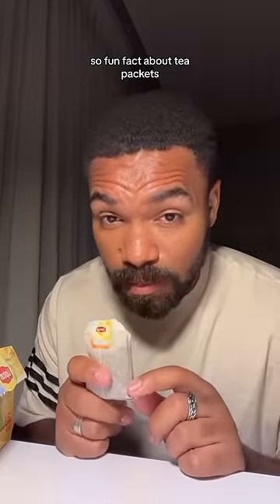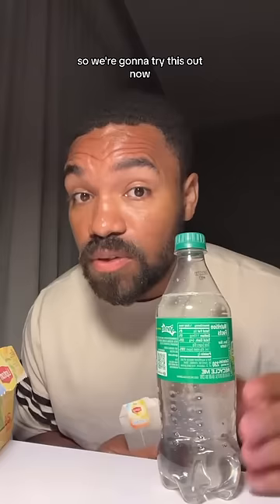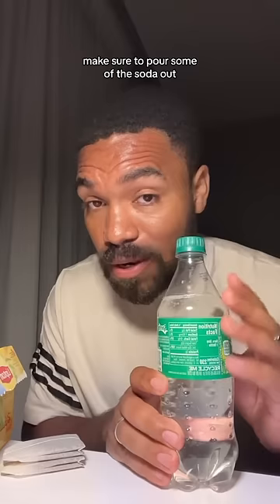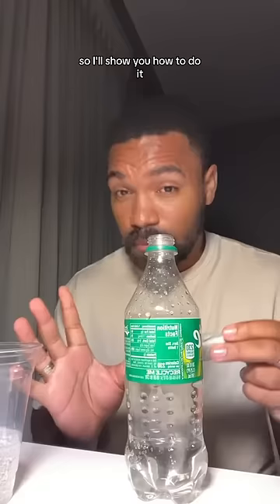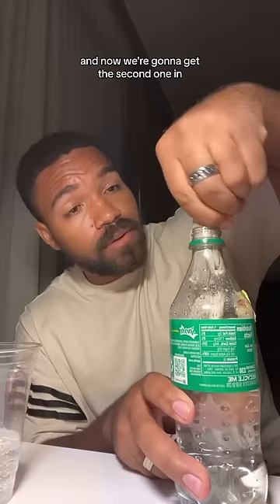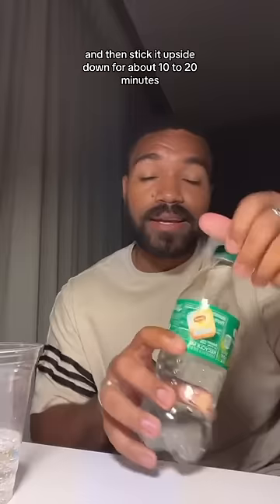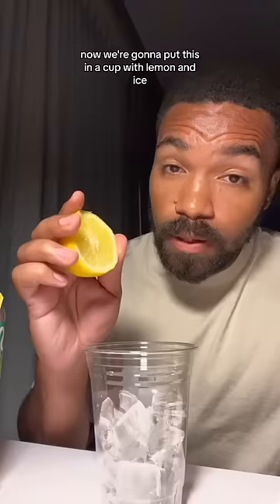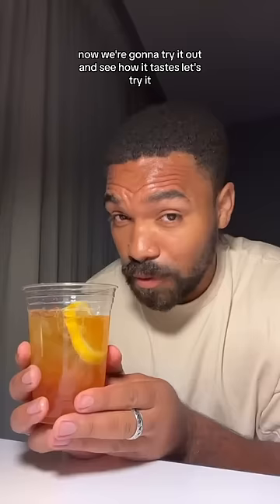It was so interesting